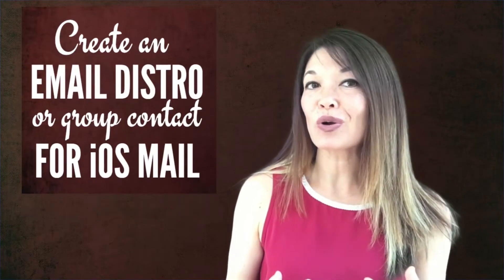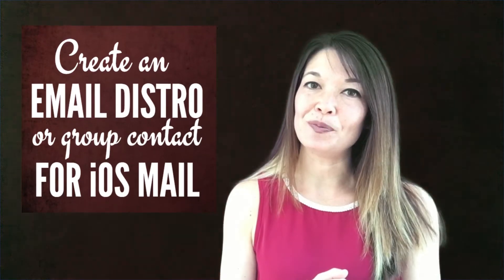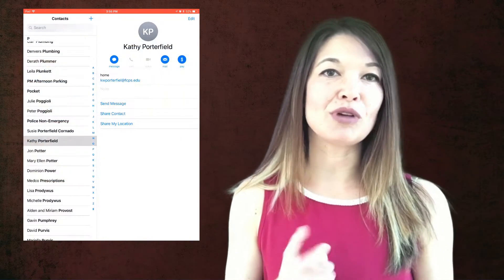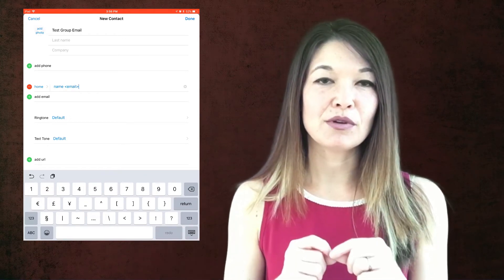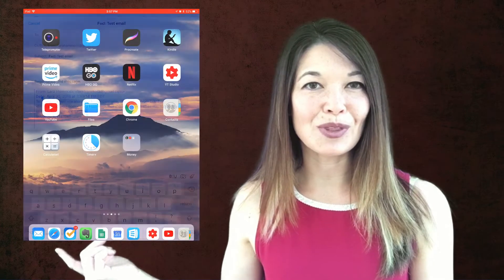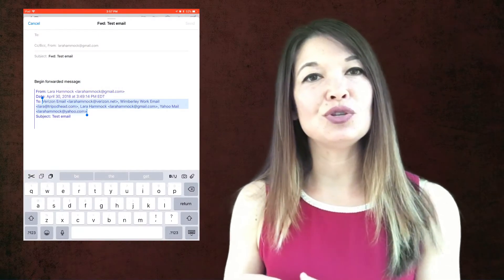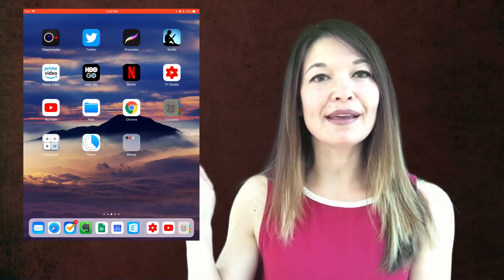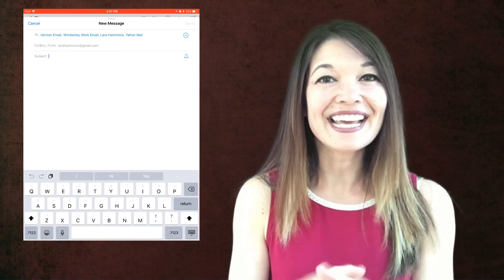Create an Email Distro or Group Contact for iOS Mail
In this video, I'll show you my workaround for creating an email distro or group list for iOS Mail.

Hi, everyone!  This is Lara Hammock from the Marble Jar channel and in today's video, I'll show you my workaround for creating an email distro or group list for iOS Mail.

As I’ve said in other videos, iOS Mail is a really basic app. I haven’t found a better option yet, but it does require some hacks and workarounds to approximate a full service mail app.  Here’s is a missing feature that has bugged me for years — there is no way to add an email group in contacts so that you can email the same group of people regularly.  I’m sure you can immediately think of examples in your life, but 2 of mine are an email group that I send photos to once a month and an email group for a discussion series that I lead. Since I can’t create a group of emails, I either have to add each person individually to the email — which is error prone and annoying OR I have to go back through emails, find one that I sent to this group before, forward it, and then delete the old subject and the old email text.  Both of these options are a bit of a hassle.

I recently figured out a workaround. Here’s what you do:
First, go into your contacts app and create a new contact.    Name it something you will remember for your group. I’m going to call this one Test Group Email.
Okay — now here where it says email, we are going to put in a string of email addresses separated by commas.
You are welcome to type all of these in, but again — I found a slightly easier way. Go back and find an email that you already sent to this group and forward it.  See down here in the body of the email?  All of the email addresses are already in the correct format, so just select them, copy and then paste it into the contact. Now save this contact.
Okay — we are not quite done. You can’t just use this contact the normal way. In other words, if you open up a new email and choose Test Group Email, it will only bring in the very first email that you have in the group.  That obviously isn’t what you want.
Instead, you need to open the contact from the app and hit the Mail button. If you do it this way, it includes all email addresses on your email.  You can also do this from the search bar. Like this: search for Test Group Email, tap on the contact and hit Mail to create a new email message. Voila!

It might take a little while to remember to use this workaround, but it will save time in the end. Let me know what you think!